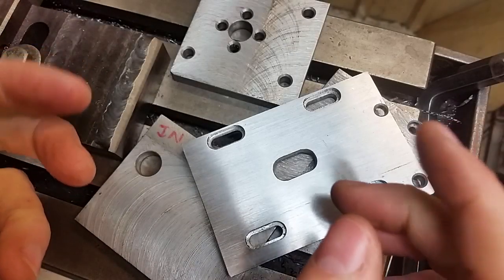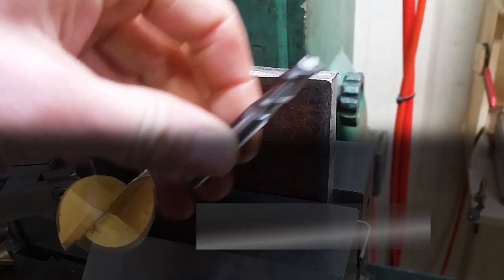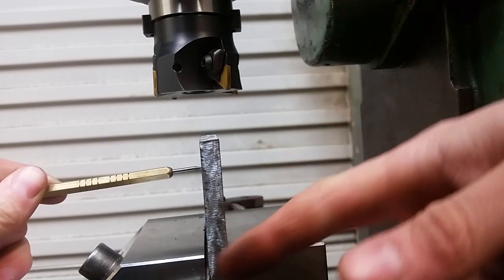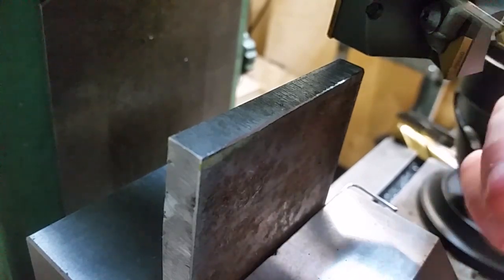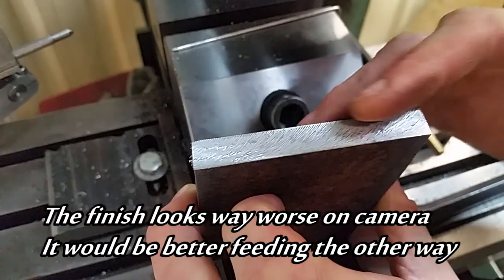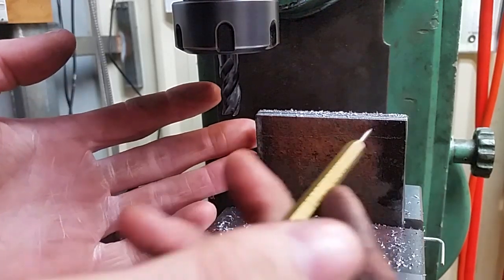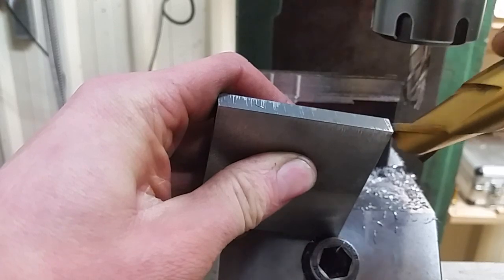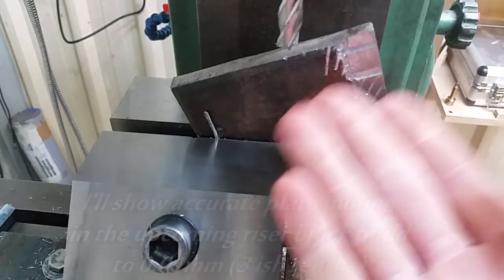Tall Plate Milling Tip Blitz!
Let's look at milling tall plates safely, and contribute to spamming youtube with tips!
Plate clamping, facemills, endmills, feed direction, cutter position are all discussed

Please forgive my 'P's in the microphone, I'm trying out a new audio setup

PS it's harder to intentionally break endmills than you would think!